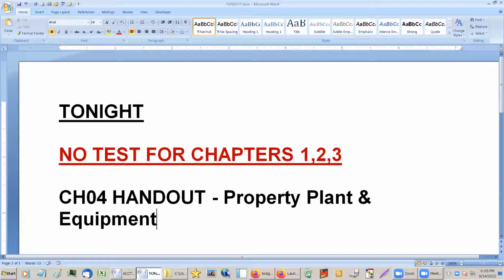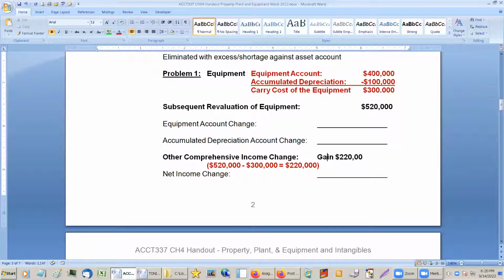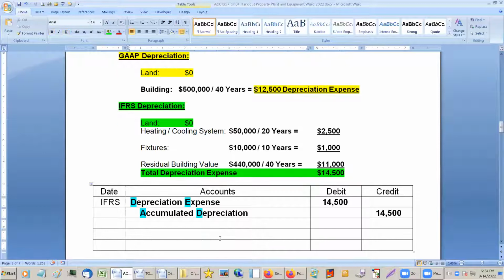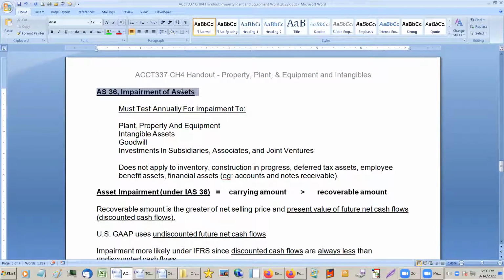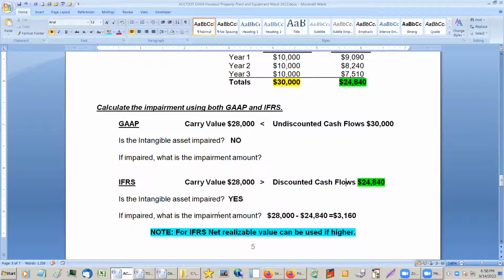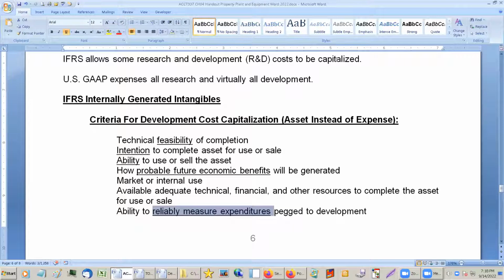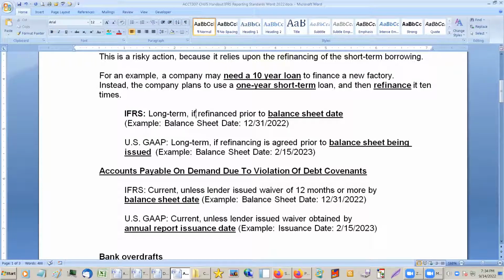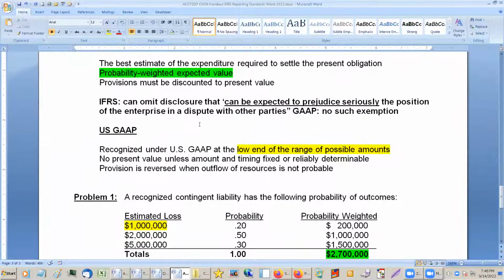ACCT337 Week 3 CH 4 PPE and CH5 Reporting Fall 2022 EDIT